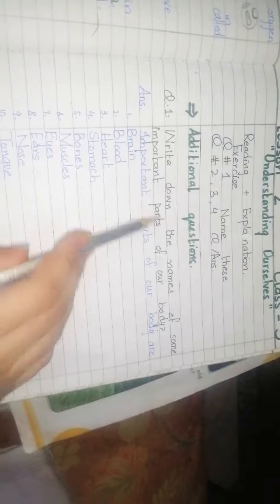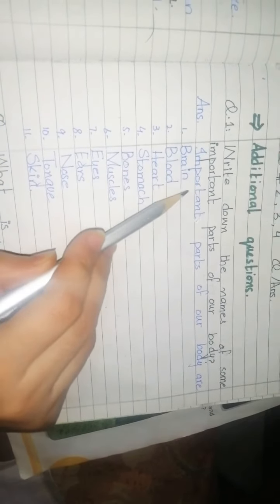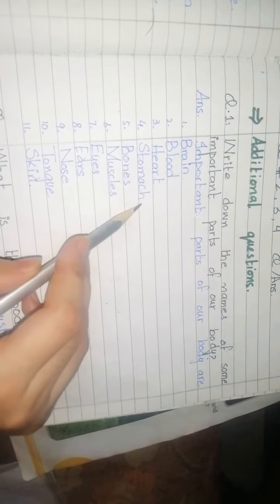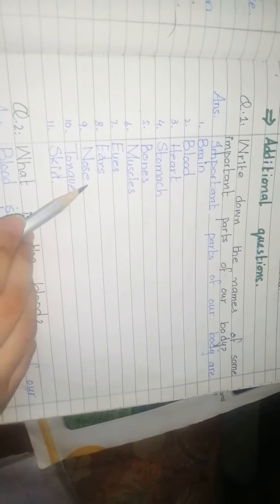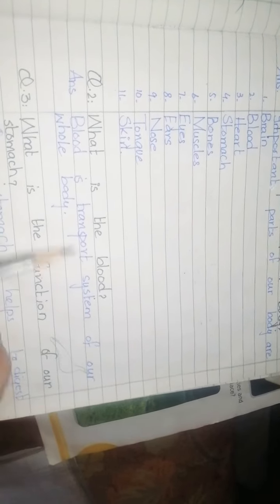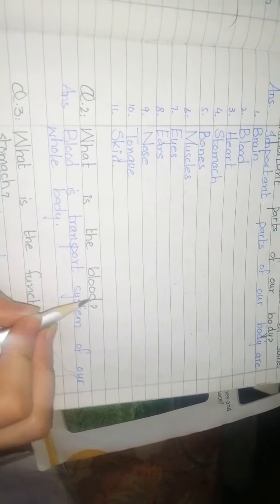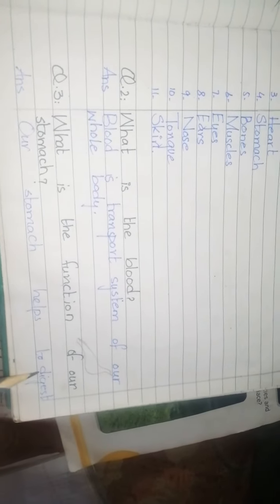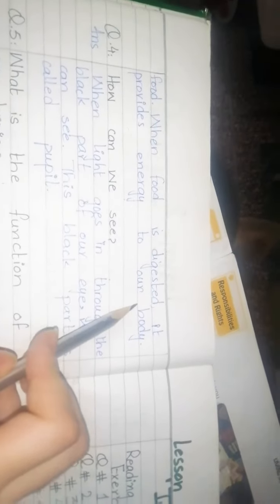Science grade 3 (Miss Ayesha)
Lecture 11
Lesson #3
Question answers 1 to 3 on copy